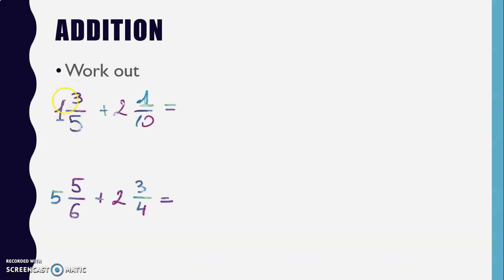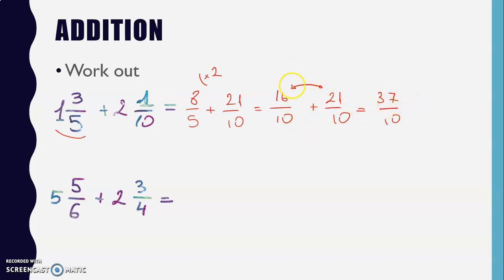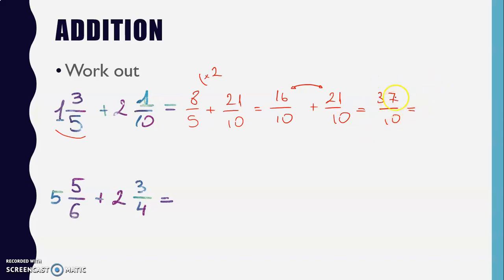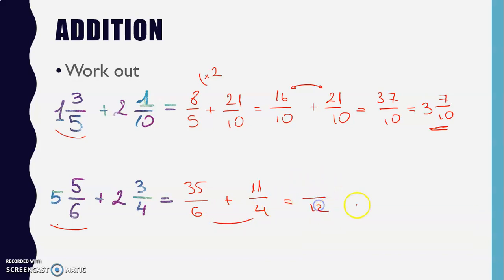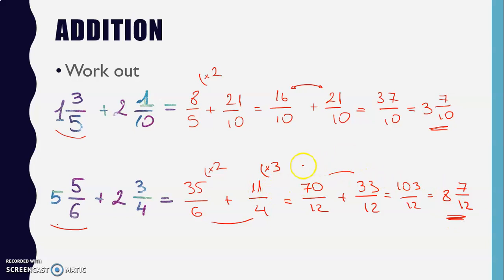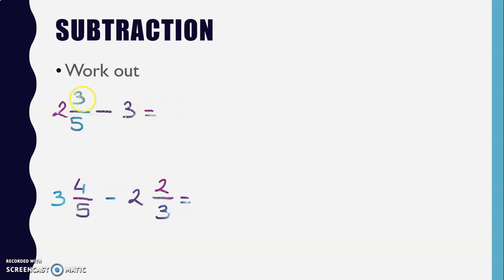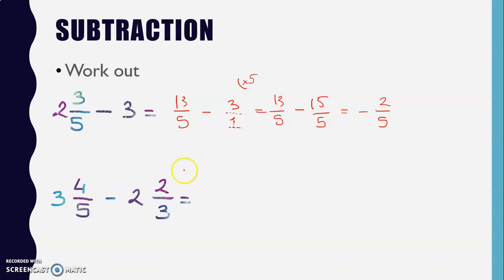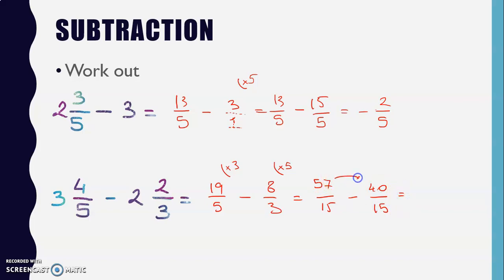Adding and subtracting mixed numbers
Welcome to Mr T's maths! In this video, I will show you how to add and subtract with mixed numbers. This is aimed at year 8 (ks3). It can be used to flip your classroom or for revision. Enjoy!